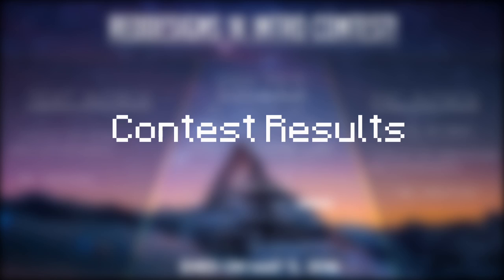Contest Results! (ft. BlueDesigns)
Sorry for the wait guys! If you don't agree with the order, I'm sorry this was based off my own personal opinion.

Honorables in Order:
- RegalFX
- Noah/dbGraphiks
- GirthFX + Banejryan (Mass dual)
- Fizzy
- Banejryan
- YatoArtz
- LemonArts
- MerfDesigns
- Liquid/Kojin + Cascadium
- jp Artz + Tom R.
- AnzFX

Please watch the video for the top 5!